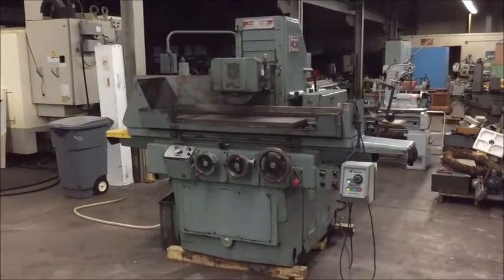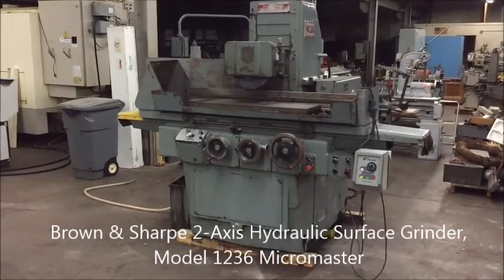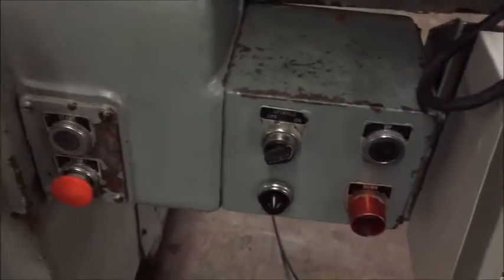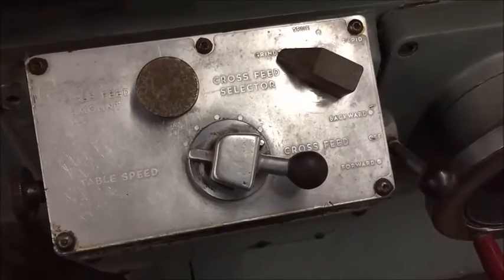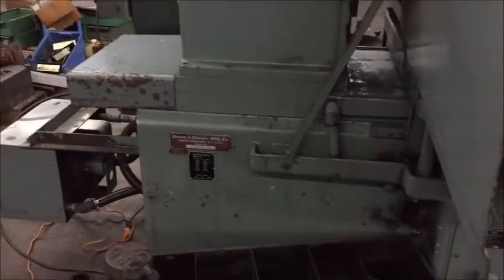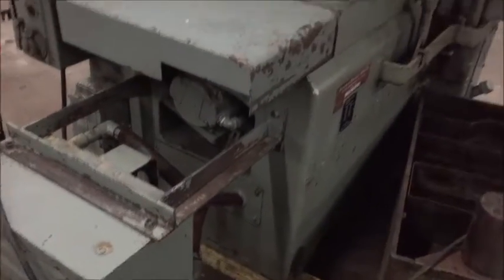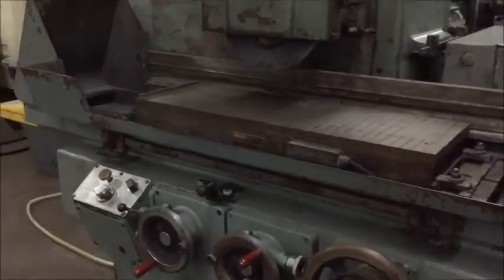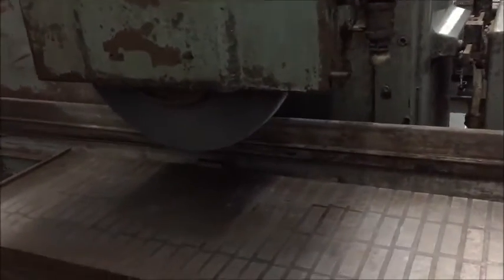Brown & Sharpe 12" x 36" 2-Axis Hyd. Surface Grinder, 1236 Micromaster, Ref.#46-581 - SOLD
Brown & Sharpe 2-Axis Hydraulic Surface Grinder, 1236 Micromaster/    SOLD
Model No. 1236 Micromaster
Serial No. 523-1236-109     New 1964

Maximum Distance Under New Wheel:  18"
Grinding Wheel Size:  14" x 1.5" x 5"
Longitudinal Table Travel:  41"
Saddle Cross Travel:  14"
Vertical Travel:  19.25"
Longitudinal Table Speed:  10 - 90 FPM
Auto Crossfeed Per Table Reversal:  .010" - .500"
Power Wheel Truing Speed:  10 IPM
Rapid Vertical Power Positioning Speed:  40 IPM
Overall Machine Dimensions:  102" x 85" x 80" H

Equipped With:
12" x 36" Walker Interloc Electro-Magnetic Chuck
Walker "SMART" Chuck Controls
Coolant Pump & Tank
Hydraulic Oil Chiller
Power Elevation
Manuals

5-HP Direct Drive Spindle Motor   220/440/3/60 Electrics

Inspect Under Power in Berlin, CT

We look forward to working with you in the near future.